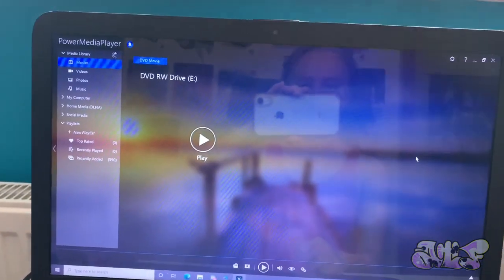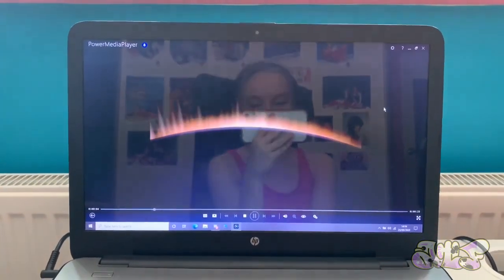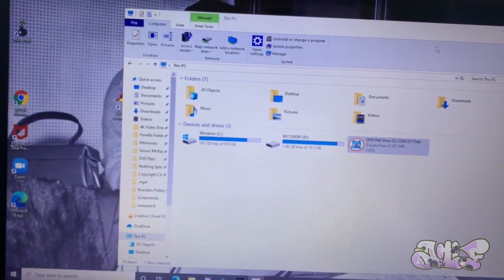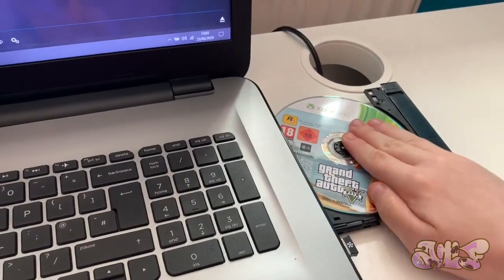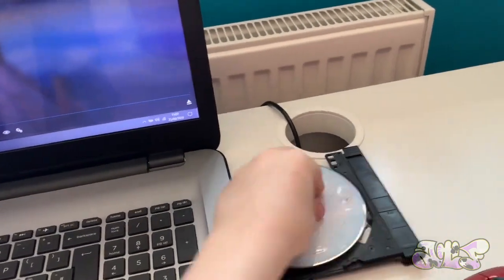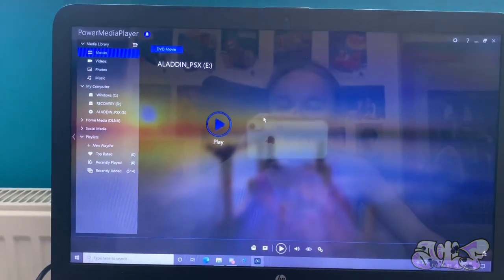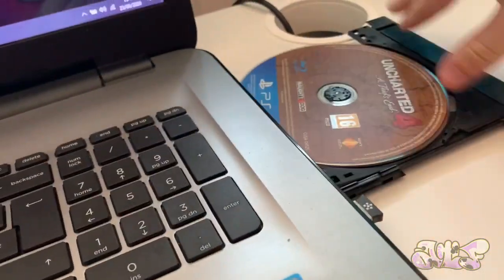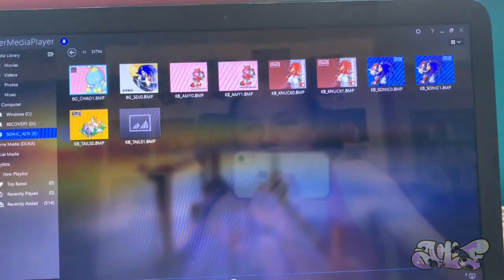Putting Foreign Discs in a Laptop (PC)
I'm back with another foreign disc video ^_^ This video was filmed in June of last year.